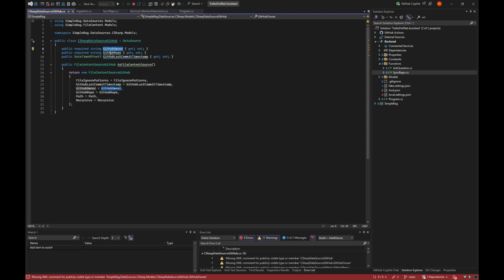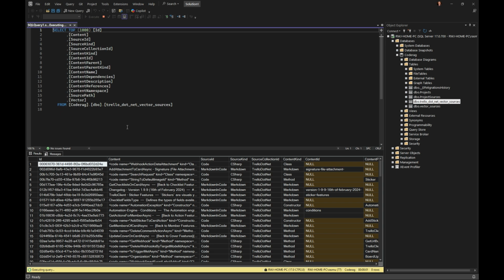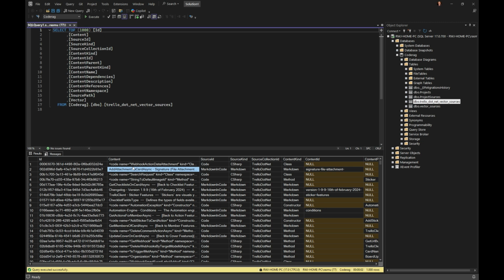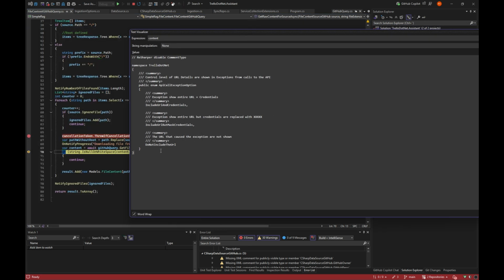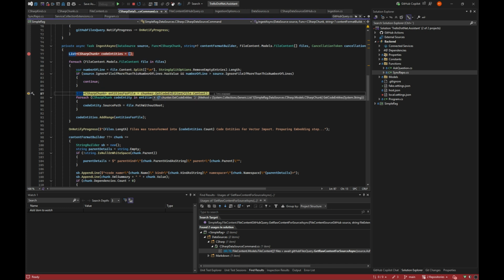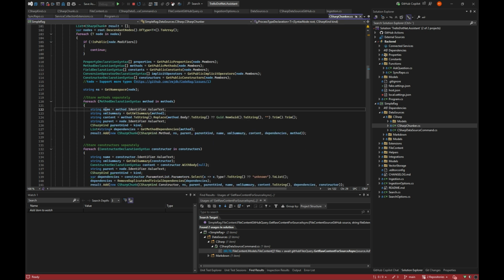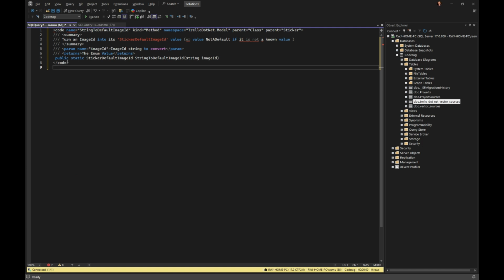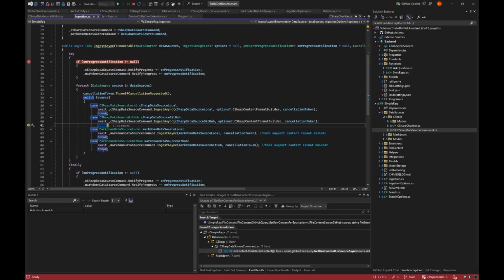AI in C#: Deep-dive into the SimpleRag Nuget Package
In this video, we deep dive into SimpleRag that is my attempt of making a Nuget-package to make RAG simpler to do for everyone... In its preview for,m it can RAG C# Code and Markdown files, but more types are planned